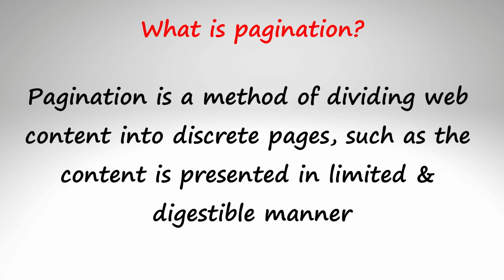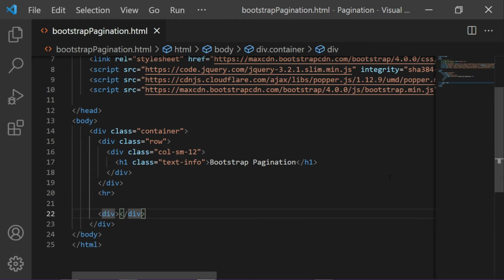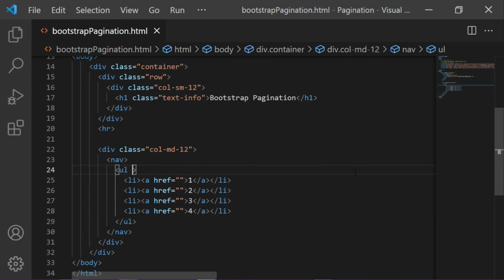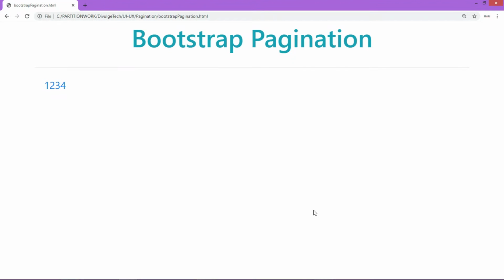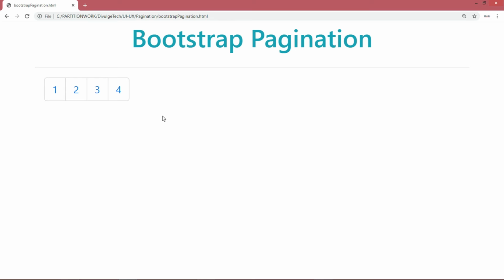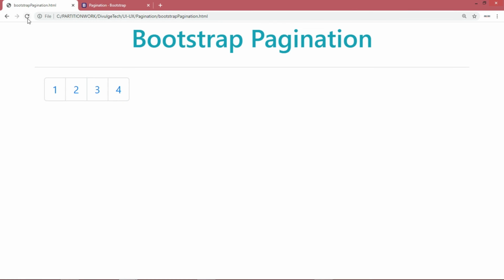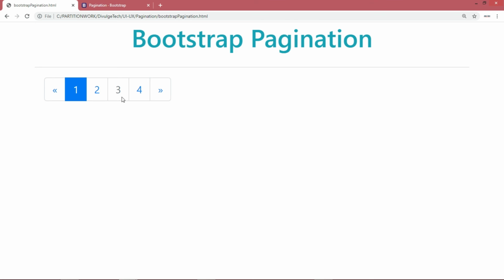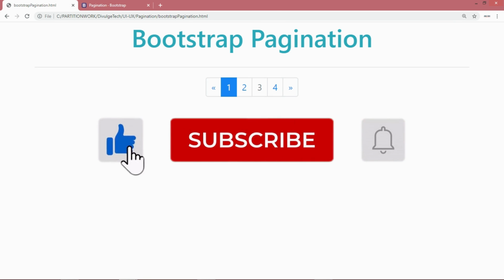Bootstrap Pagination| UI/UX Basics for Fullstack Developers #34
In this tutorial, I am discussing about the pagination concept used with bootstrap.
What is pagination? How you can use it & much more is covered in this video